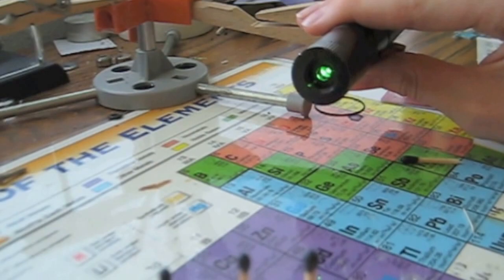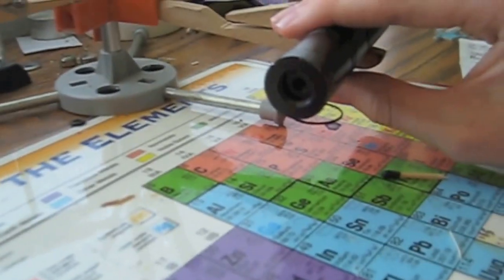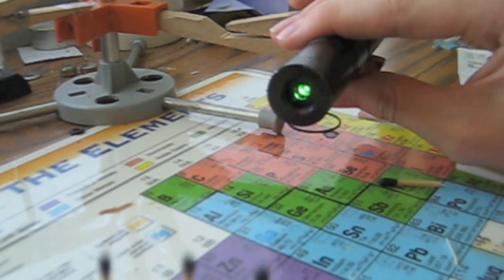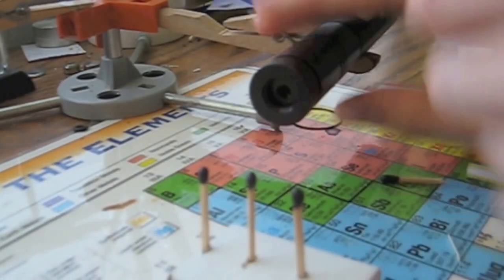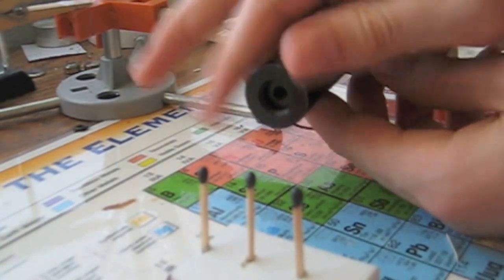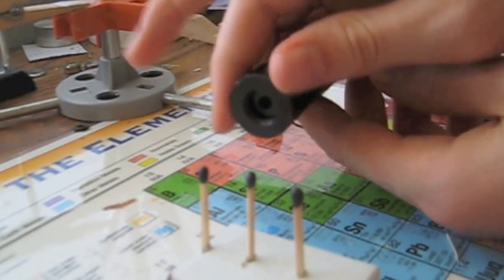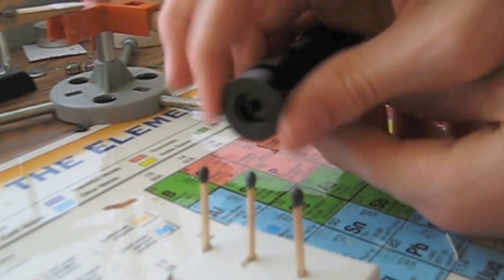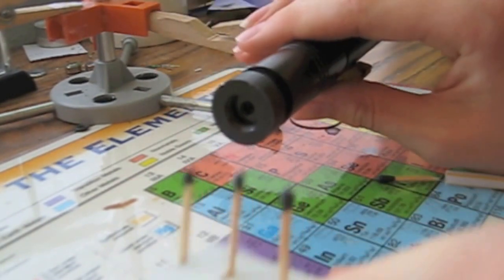100 mW Laser Test - Burning Things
I test out the number 303 100mw green laser from biglasers.com by burning various things.

What's inside a glow stick?